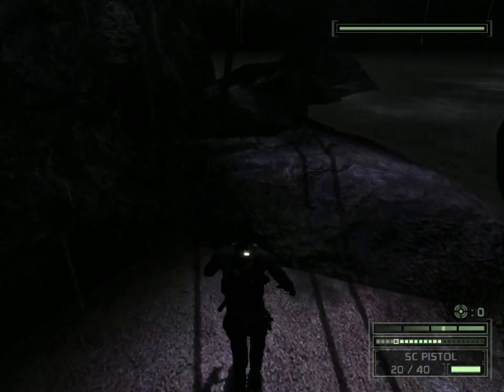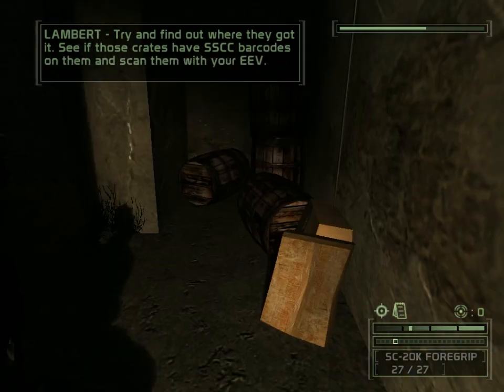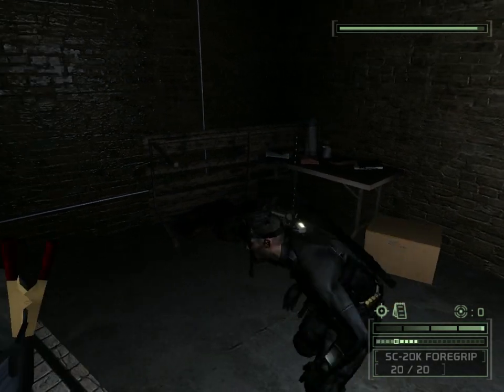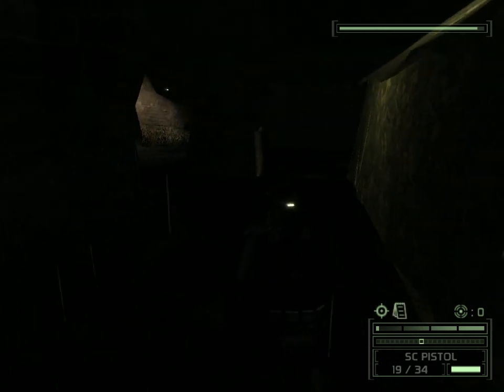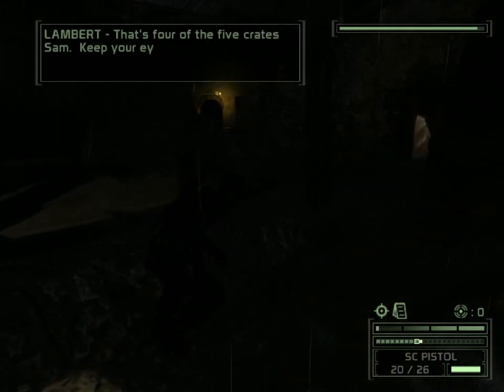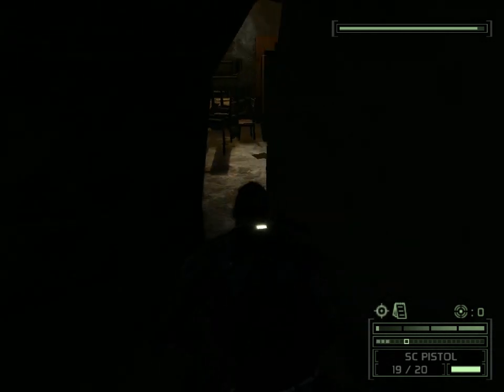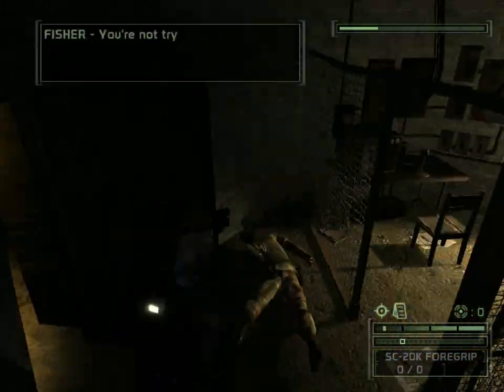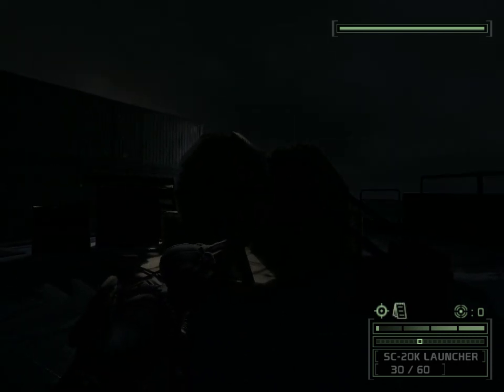| Guerillas and Kalashnikov | Splinter Cell Chaos Theory Episode 1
We need to find where the's individuals are getting their weapons from! Can we find all the crates and make it to the evacuation point? Thanks for clicking on!